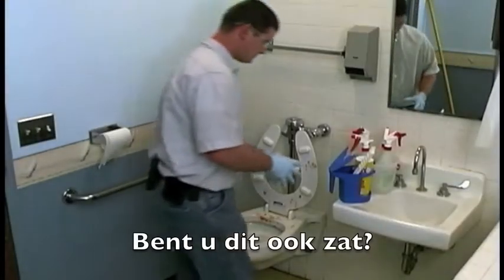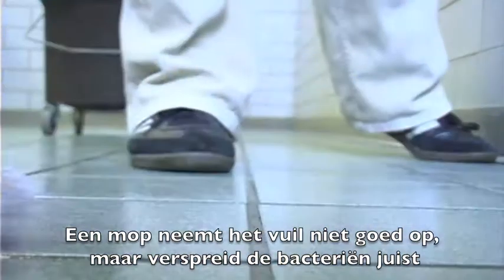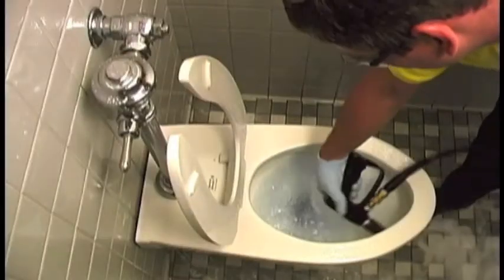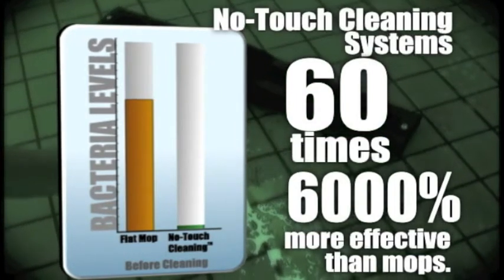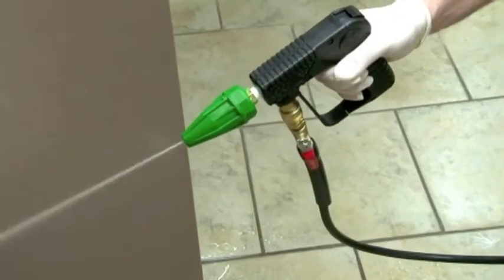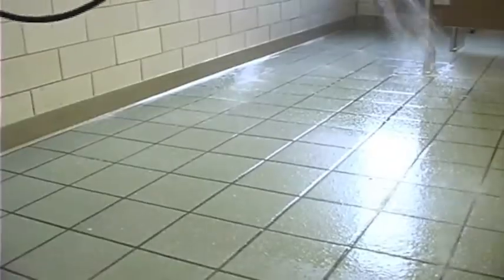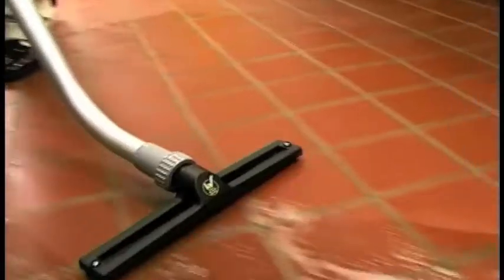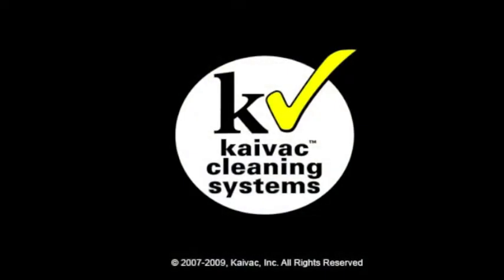Kaivac OmniFlex - Verhagen Leiden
De Kaivac OmniFlex is een combinatie van een microvezel vlakmop, vloerschrobber, waterdoseersysteem en waterstofzuiger in één machine. De OmniFlex is perfect voor het reinigen van kleine tot middelgrote vloeroppervlakken zoals keukens, gangen, kantines, restaurants, lobbies, magazijnen, fitnessruimtes en nog veel meer.